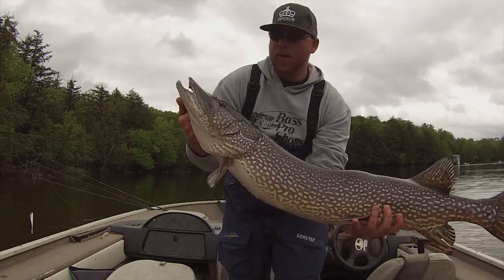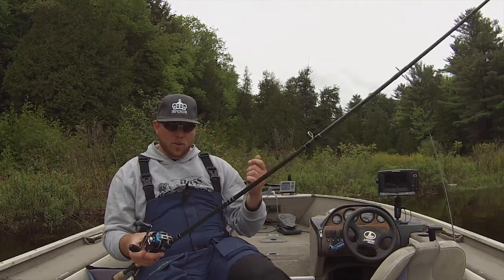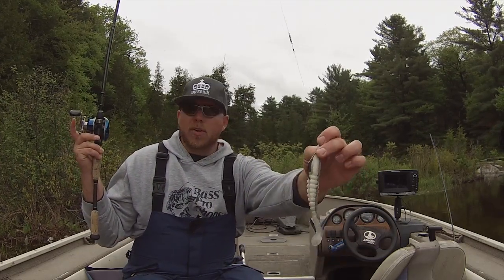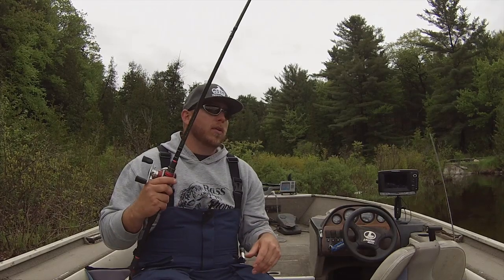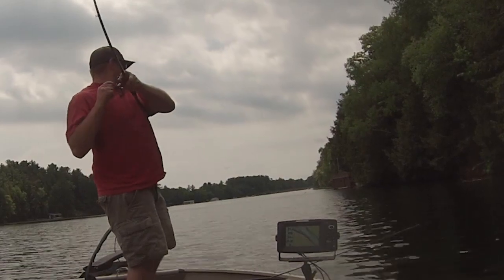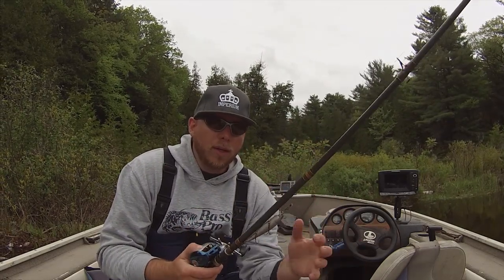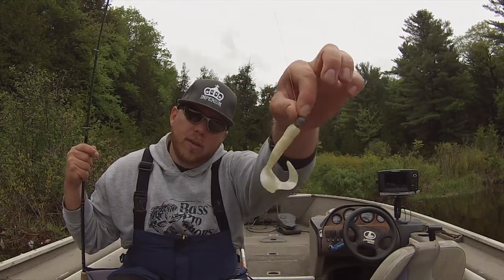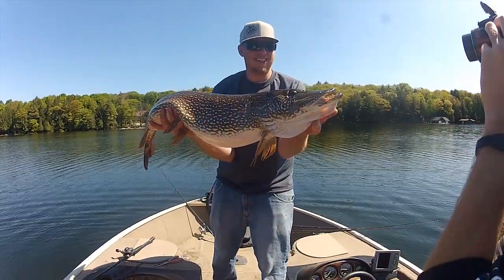Top 5 Baits For Spring Pike Fishing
Want to catch these giants with me?

You've been asking for it! Here are my Top 5 baits for spring pike fishing!  Northern pike have long been a favourite species of mine, especially hunting giant spring gators!  For years, people have been asking how, and I've finally uploaded a video showcasing my top producing lures for these monsters!  Let me know your favourite baits in the comments below.

My GoPro
GoPro Mount